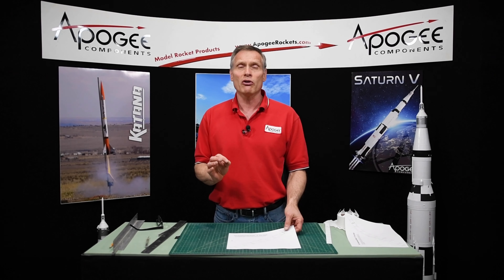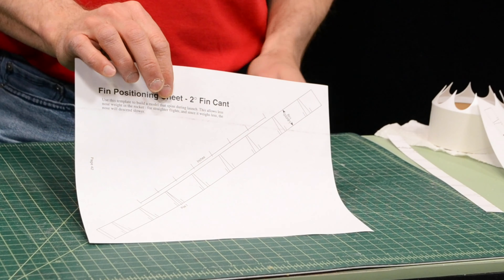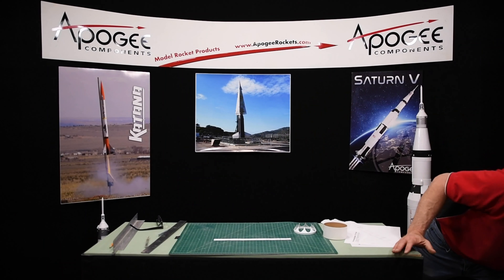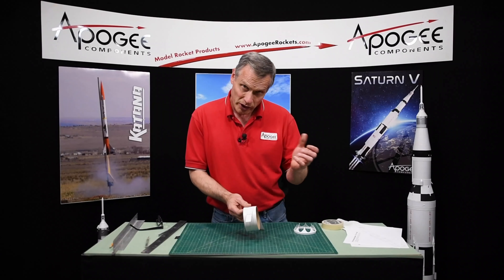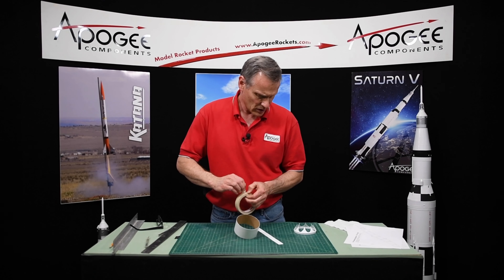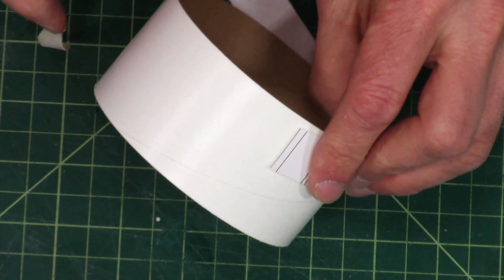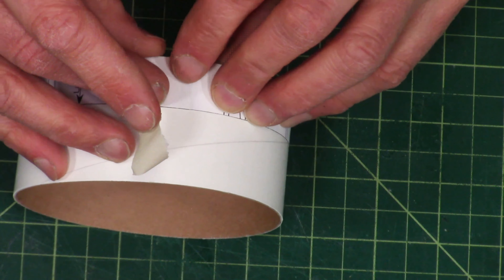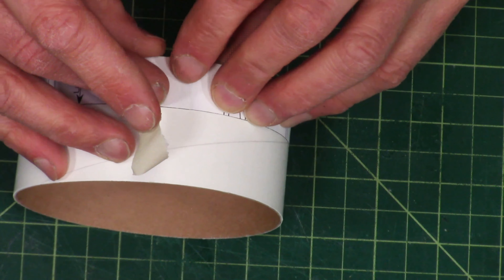Saturn 1B Assembly Part 28 - Marking the Fin Can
- In this step on the Apogee Components Saturn 1B model rocket kit, you'll mark the fin can tube for the attachment of the resin fins.  Before you can attach the thrust structure vacuum form wrap and the fins you must decide if you are building this model for flight, or for static display. The reason is that models built for flight should have fins that are canted. This will cause the rocket to rotate on ascent, and make the flight straighter. If the model rotates, you can also remove some of the nose weight from the rocket so it flies higher.